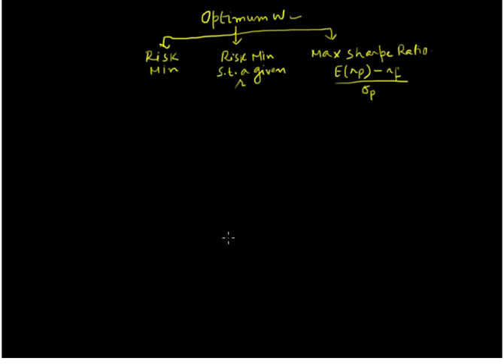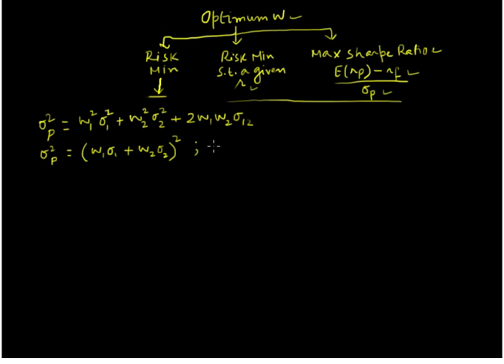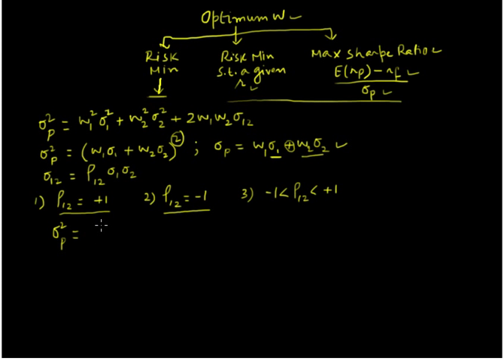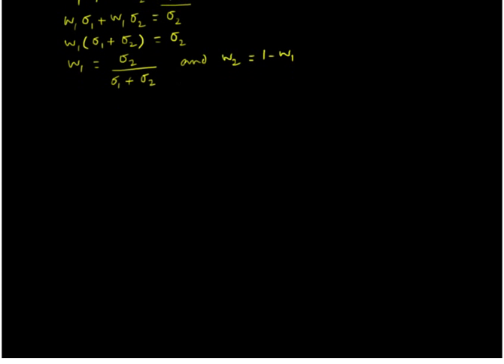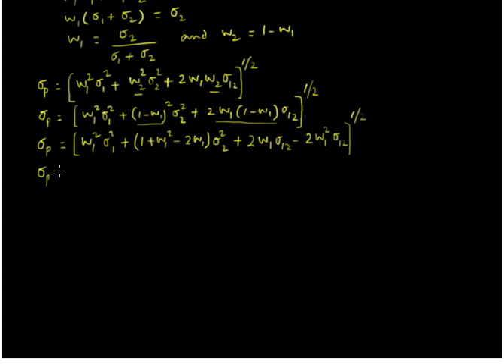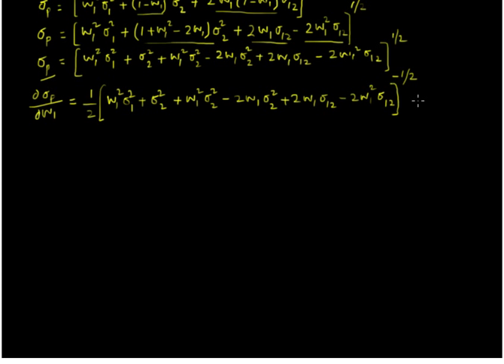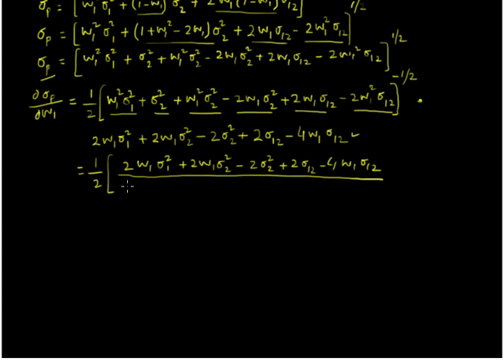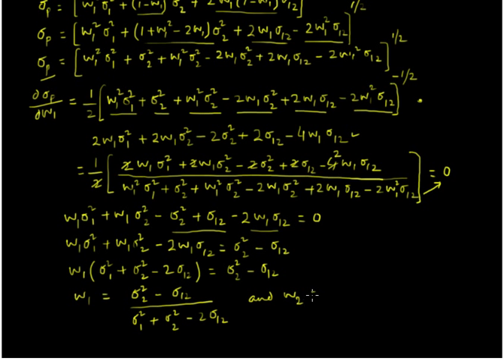The Theory of Optimum Portfolio Weights: Part 1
This video discusses and explains the derivation of optimum portfolio weights for a 2-asset portfolio for minimizing portfolio risk